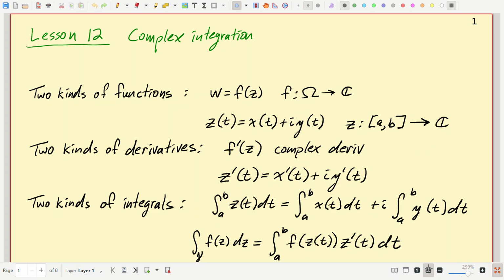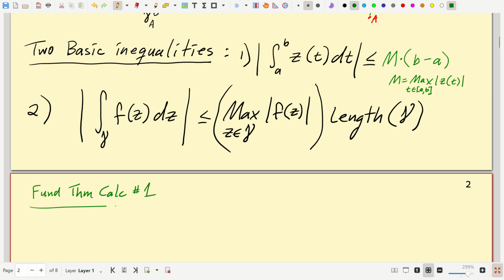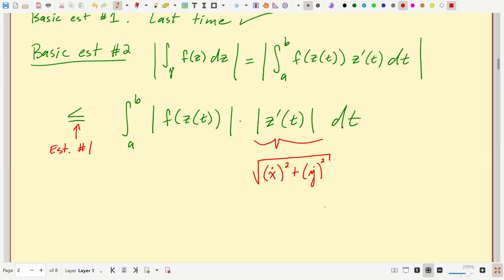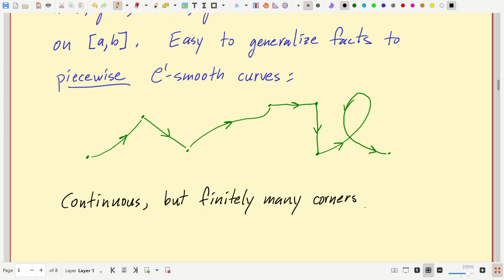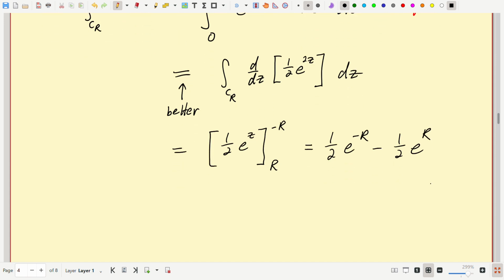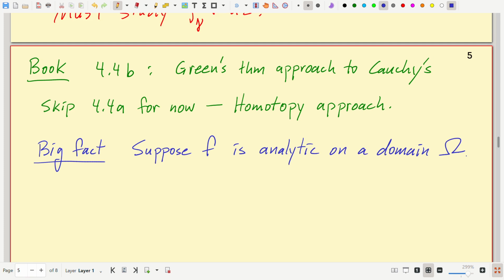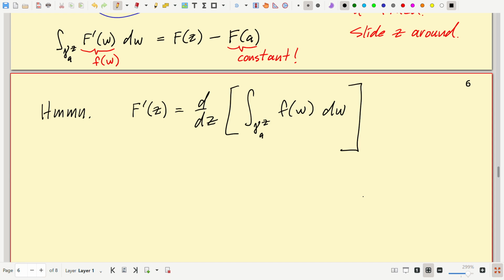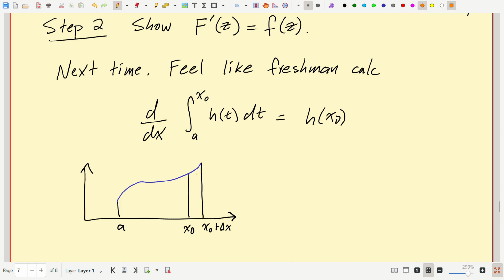Lec 12 Complex integration cont'd (Purdue University)